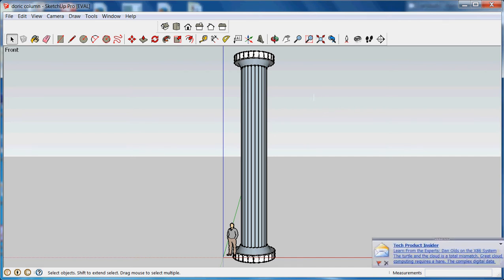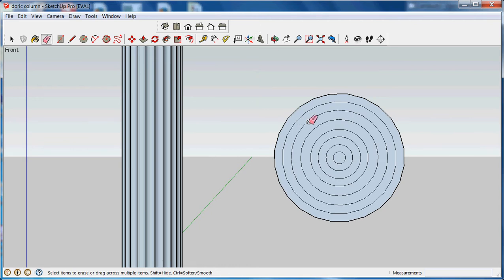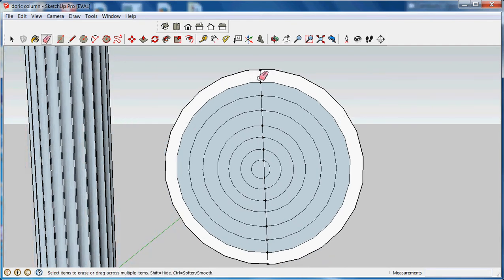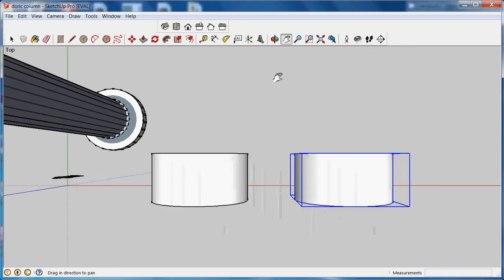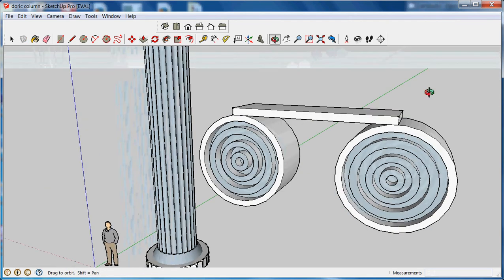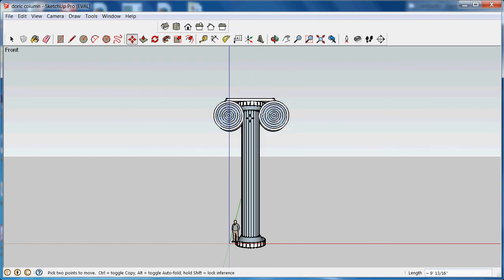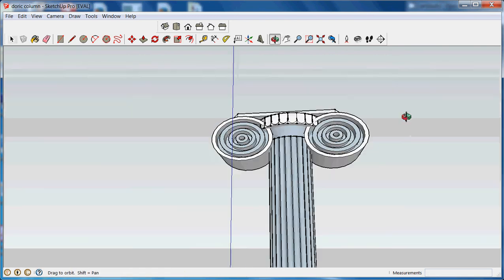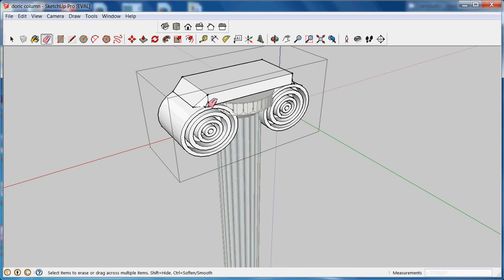SketchUp - One way to create an ionic order capital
This is a tutorial that shows one way to create a column capital that looks similar to a classical Ionic order capital.